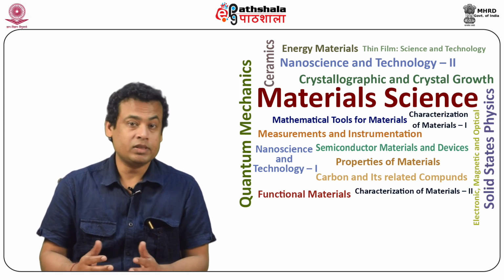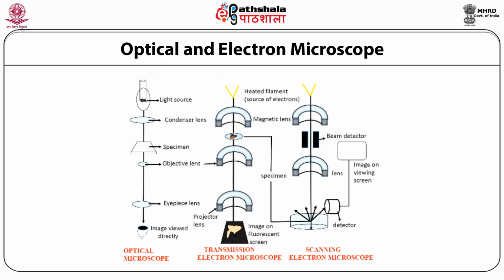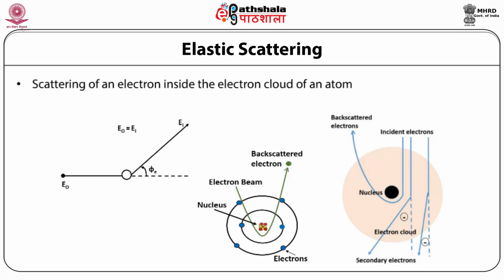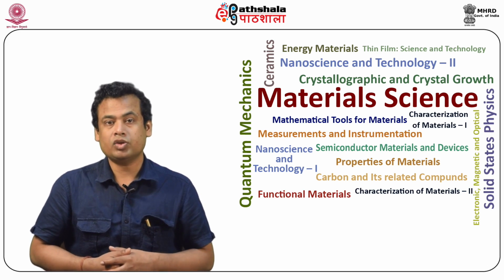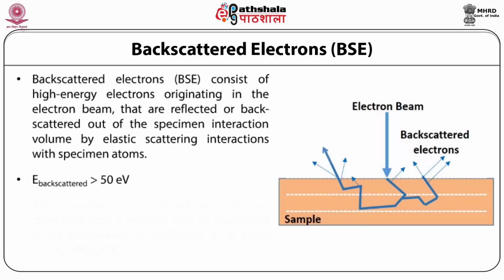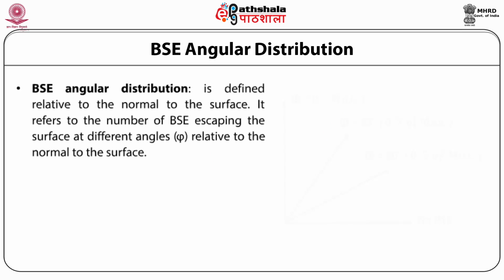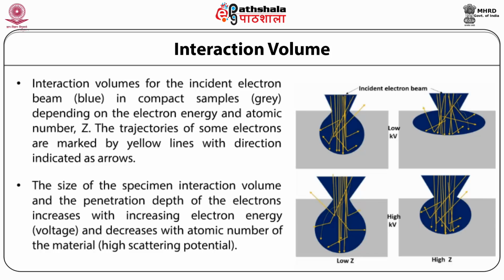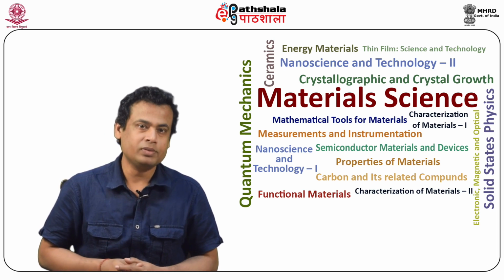Materials Science P11 M03 Surface Morphology: Scanning Electron Microscopy